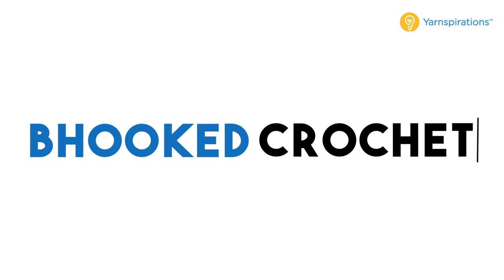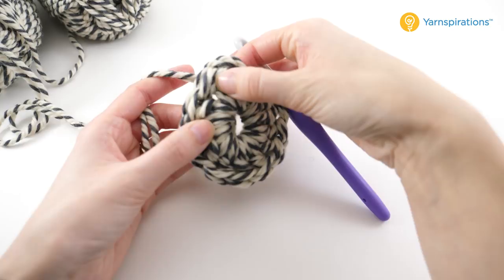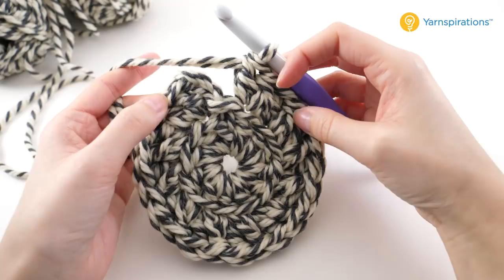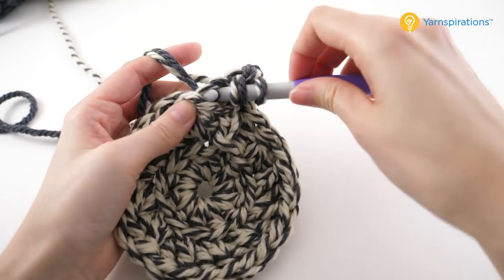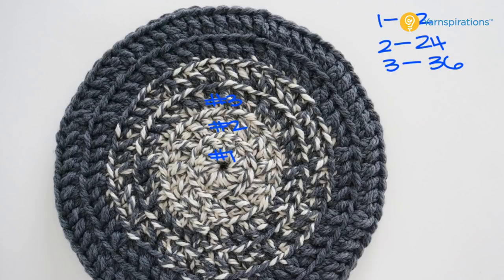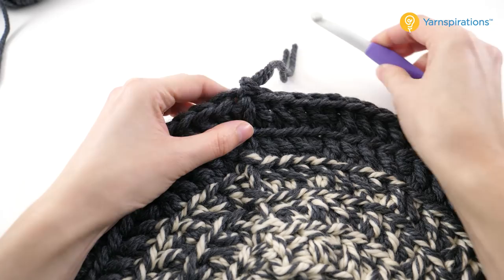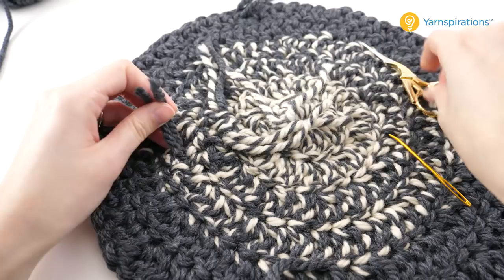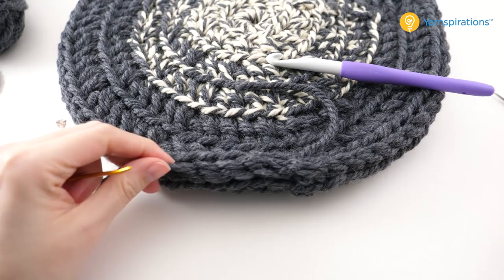Patons Crochet Marled Chair Pad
B.hooked Crochet will be demonstrating how to make the Crochet Marled Chair Pad from our Warm Minimalism Lookbook.

Follow Us for More yarnspiration!